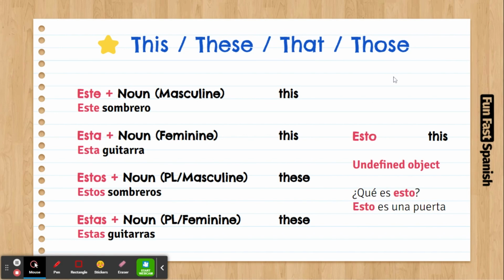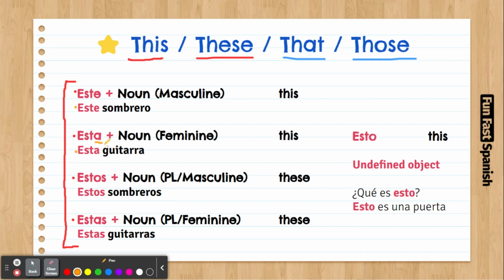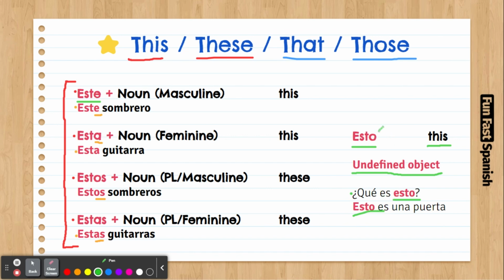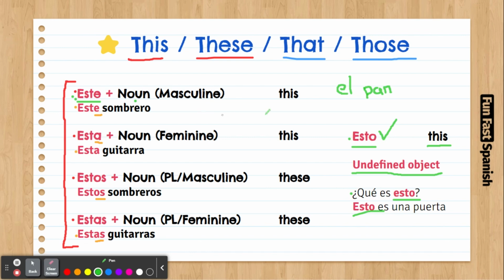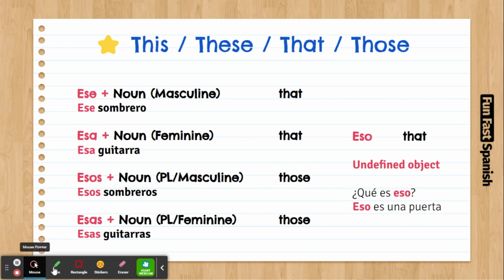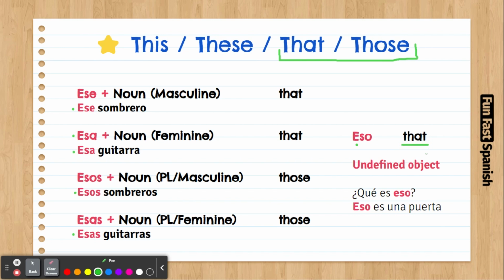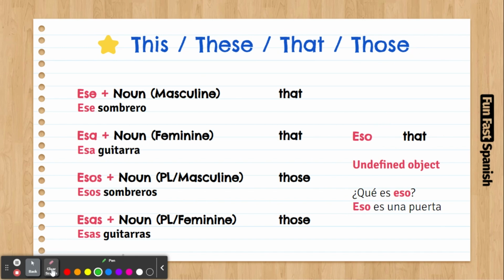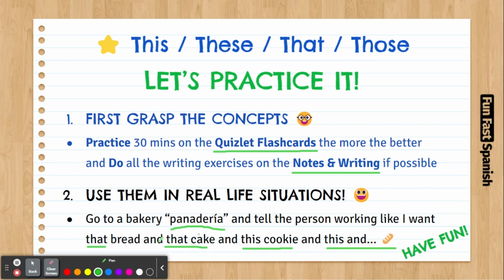Lesson 26. This, That, These & Those | Demonstrative Pronouns in Spanish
In this lesson, you’ll learn how to say “this,” “that,” “these,” and “those” in Spanish, also known as demonstrative pronouns.

You’ll understand how to use these words to point out, identify, and select people and objects, and how they change depending on distance, gender, and number.

Demonstrative pronouns are essential for everyday communication and will help you sound clearer and more precise when speaking Spanish.

This lesson is designed for Spanish learners who want to improve accuracy and confidently refer to things in real-life conversations.

On this channel, you’ll find structured Spanish lessons, focused topic playlists, and level-based content to help you progress from beginner to advanced Spanish.

🎓 We offer Spanish classes online with experienced teachers and a clear learning structure.

This and that in Spanish, demonstrative pronouns in Spanish, Spanish grammar basics, beginner Spanish lessons.